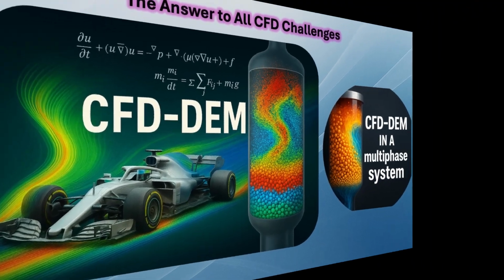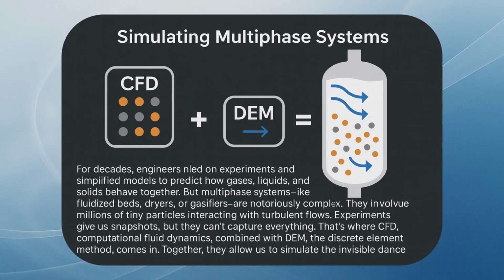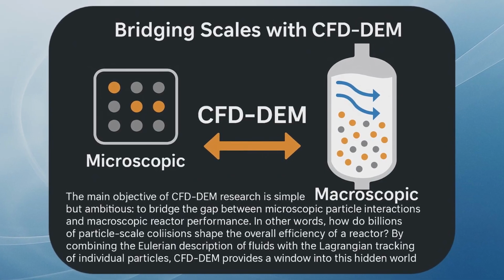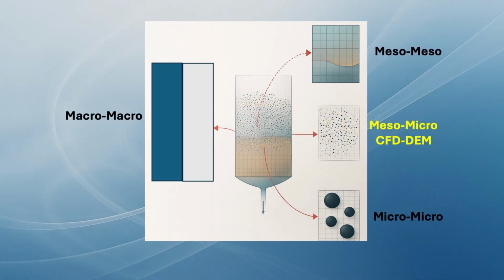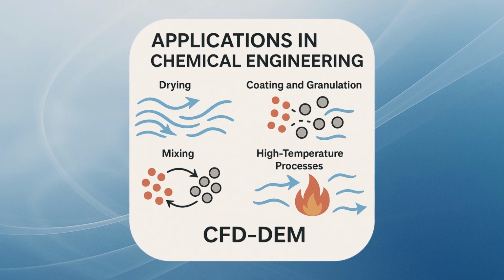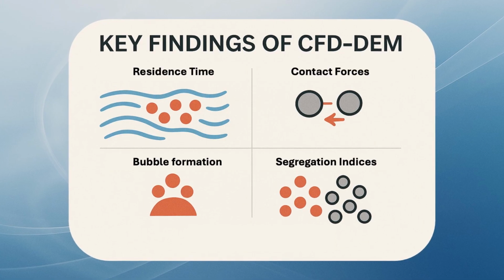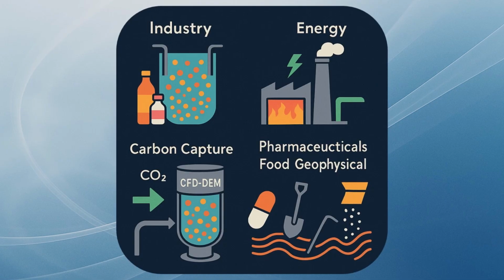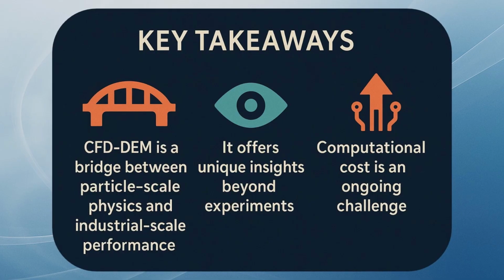CFD-DEM Explained: The Science of Fluids & Particles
Ever wondered how engineers simulate millions of particles moving inside reactors, dryers, or gasifiers? Welcome to the fascinating world of CFD-DEM—Computational Fluid Dynamics combined with the Discrete Element Method.

In this lecture-style video, we break down how CFD-DEM bridges microscopic particle motion with large-scale industrial performance. You’ll discover why this method is so powerful, how it couples fluid dynamics with particle physics, and what makes it indispensable in chemical engineering, energy, and materials science.

We’ll start with the basics—what multiphase systems are and why they’re so difficult to model. Then, we’ll dive into how CFD-DEM actually works, exchanging forces between fluid and particles at every time step. Finally, you’ll see the real-world applications: from drying and coating processes to combustion, gasification, and clean energy technologies.

If you’re an engineer, scientist, or simply a curious learner, this is your chance to understand one of the most advanced modeling tools shaping the future of process design.

Timestamps
0:00 – Hook: Why model particles and fluids?
0:25 – The challenge of multiphase flows explained
01:02 – CFD-DEM and its scientific objective explained
01:31 – How the method works (fluids + particles)
02:41 – Applications in drying, coating, and mixing explained
03:13 – Applications in combustion and gasification explained
03:24 – Why it matters for industry and science
04:02 – Takeaway and closing remarks